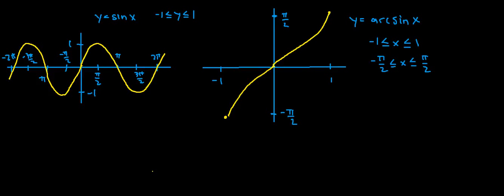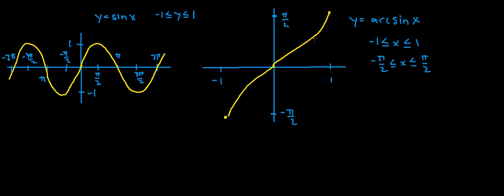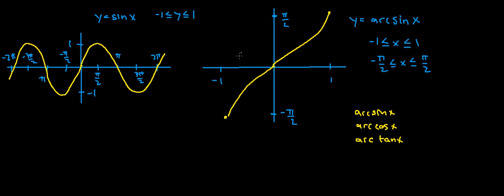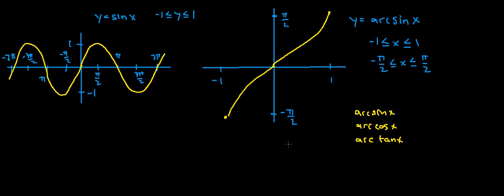Inverse Trigonometric Functions